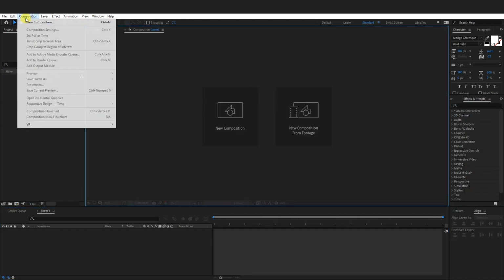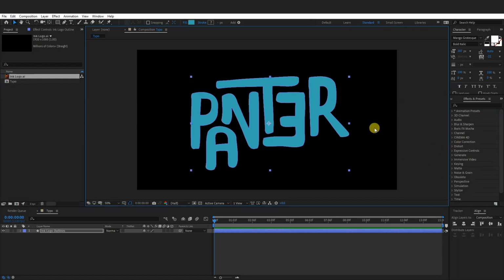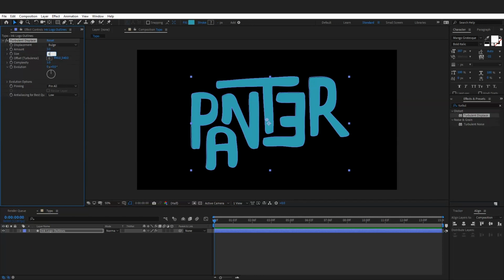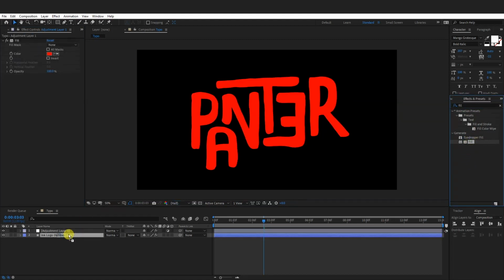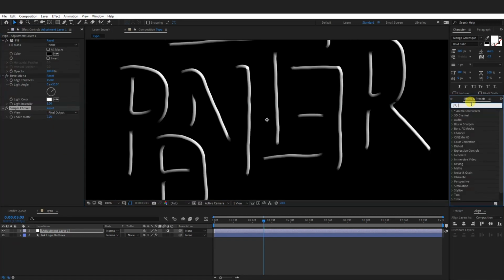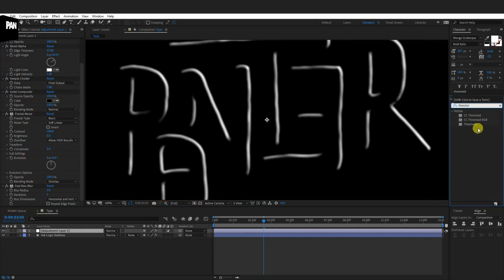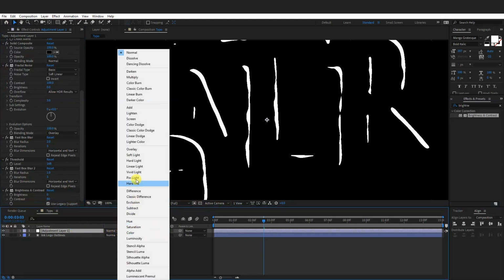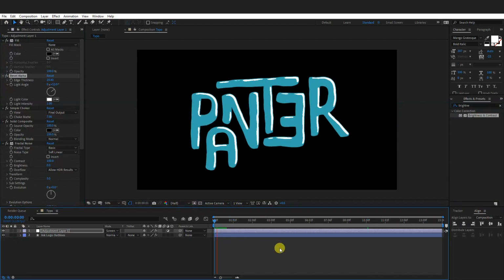How to Design Liquid Text in After Effects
This is a more elaborated tutorial that has a simple motion outcome and it has been inspired from Texturelabs. This is not the full tutorial but only the liquid animation effects with the highlight.